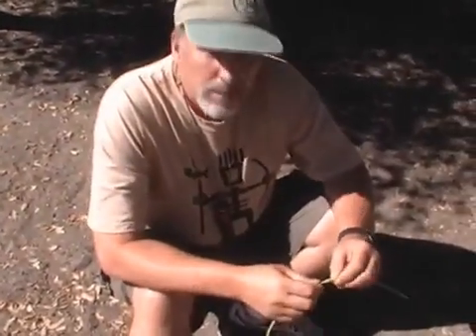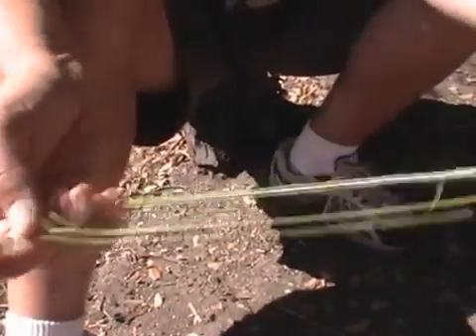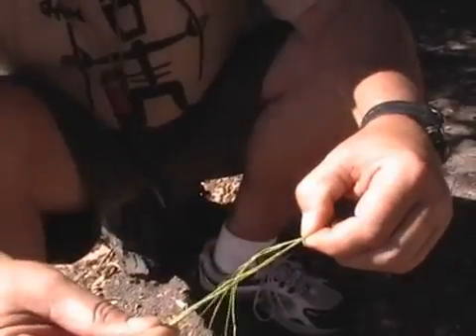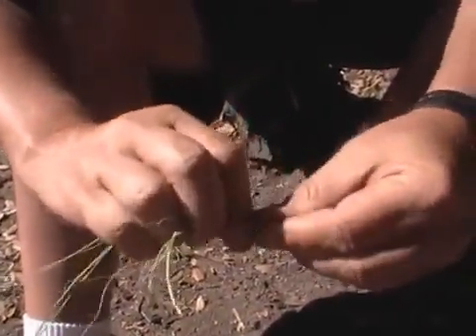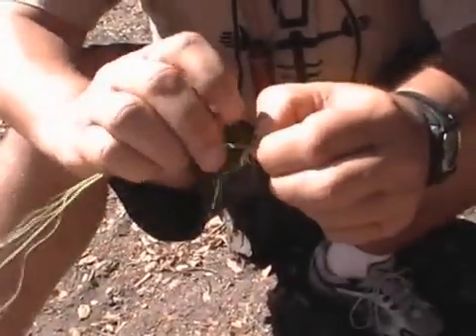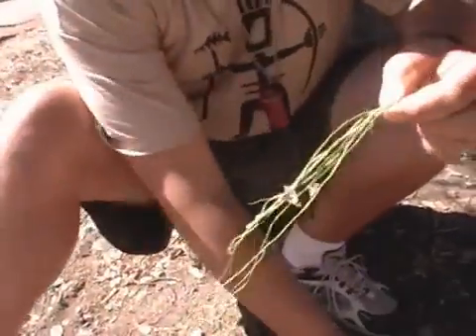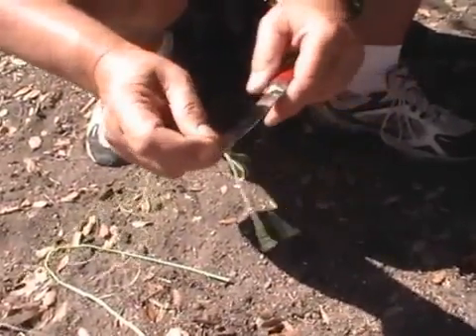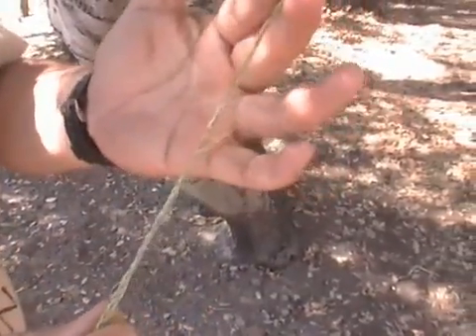Yucca Cordage - DT09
Jack Spirko of thesurvivalpodcast.com shot this video of me doing a Yucca Cordage demonstration at Dirttime 09. If you have never heard of Jack.. you NEED to visit his site at :

He has the latest cutting edge info on all aspects of self sufficiency and survival, in addition to well informed and knowledgeable guest interviews. Thanks for the video Bro!